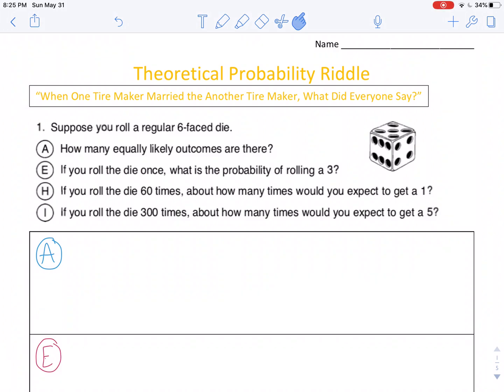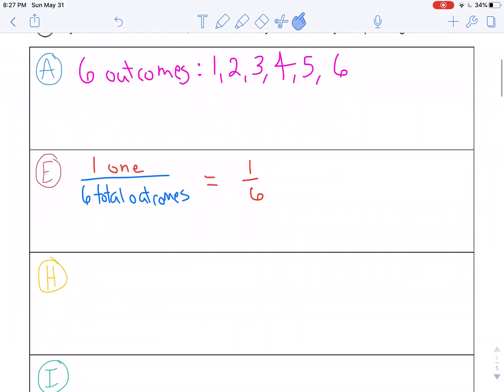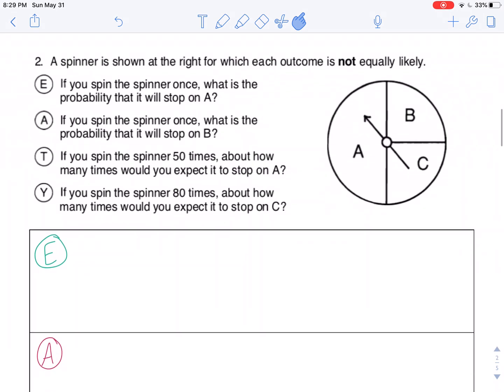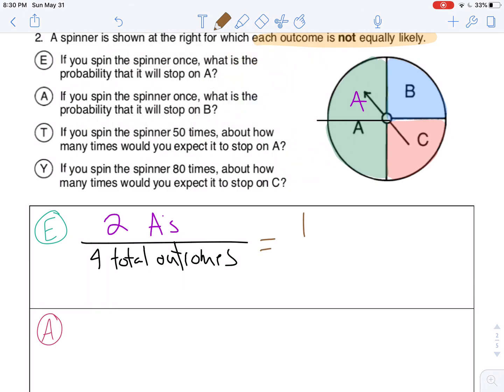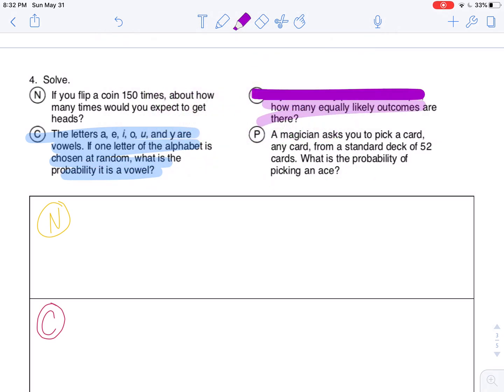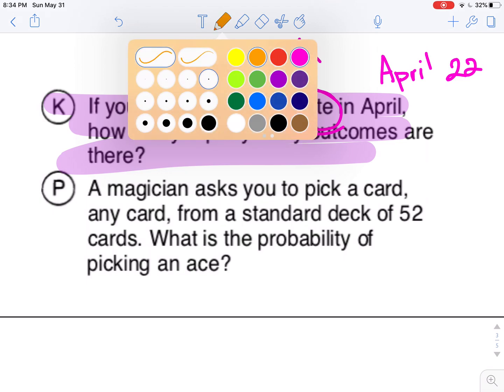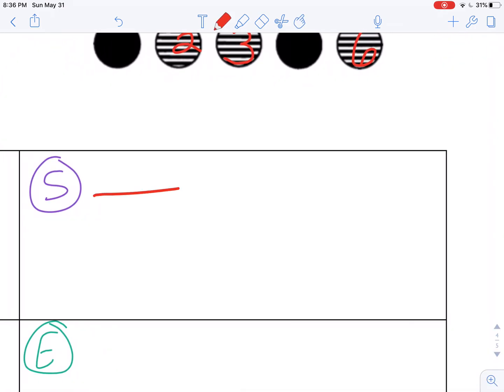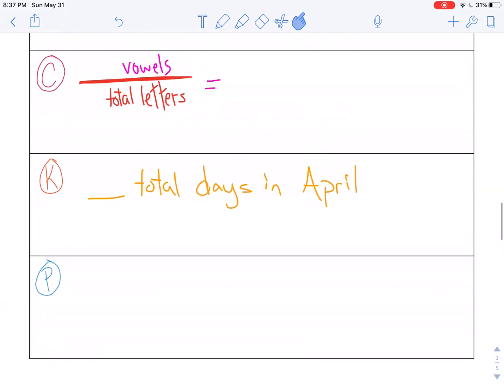Making Predictions with Theoretical Probability